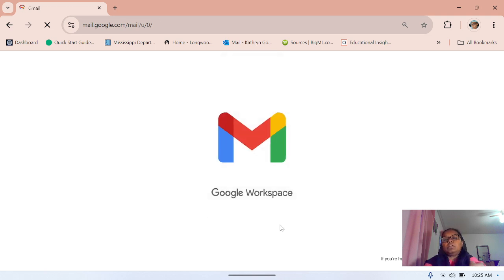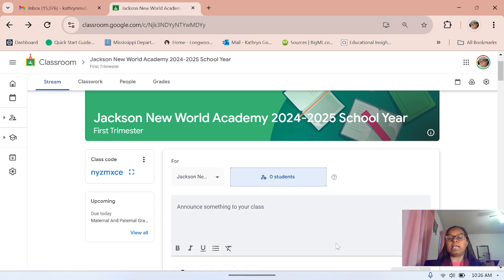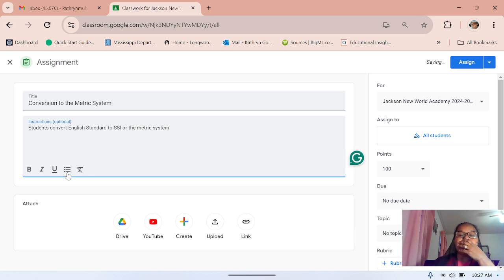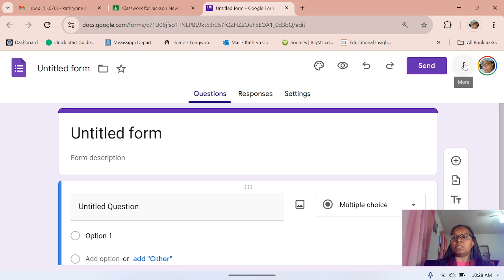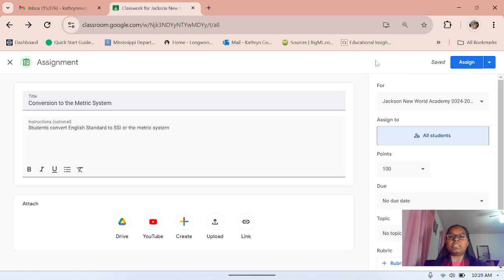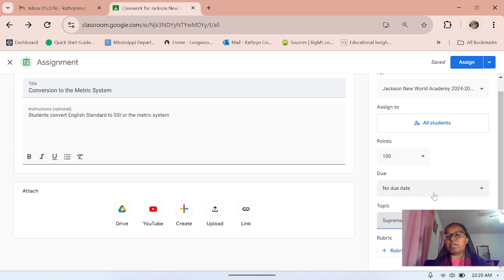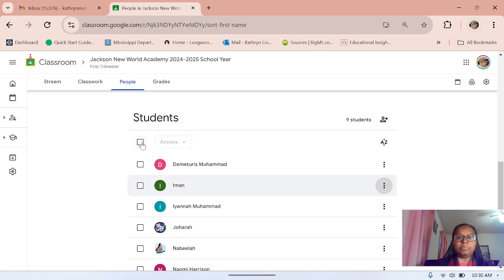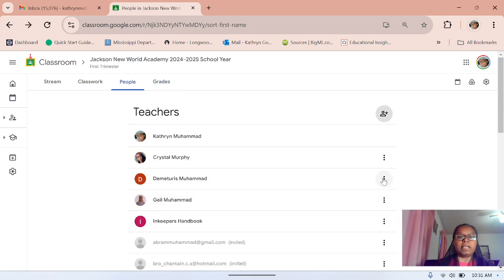JNWA Tutorial For Google Classroom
Google Classroom Tutorial for teachers of Jackson New World Academy